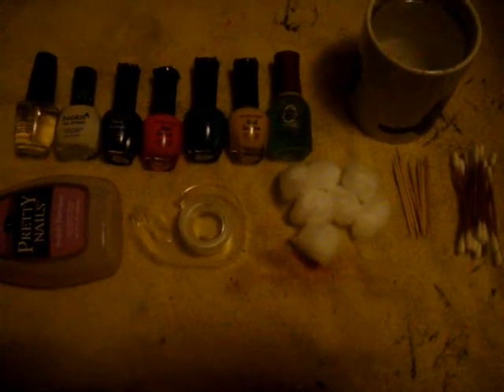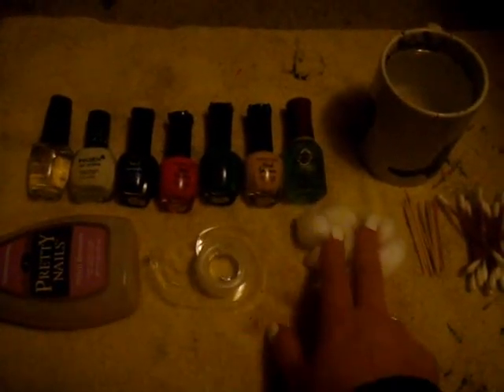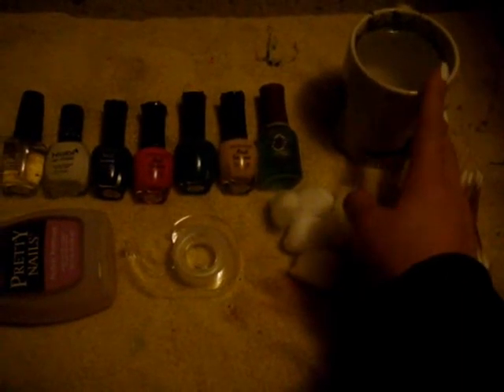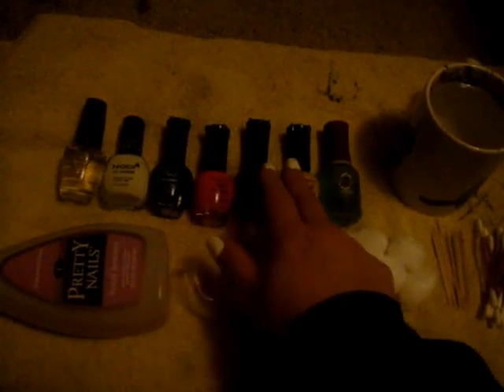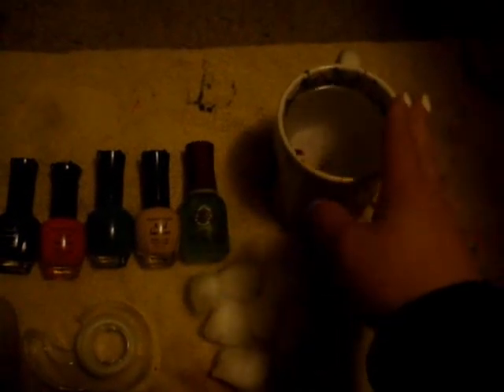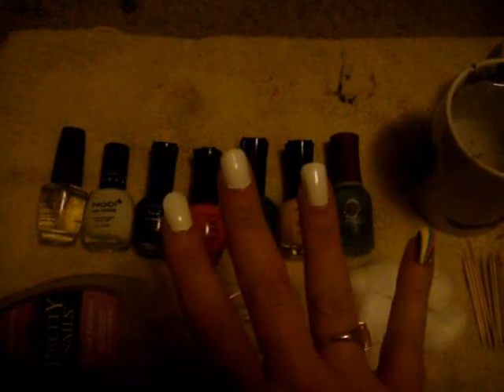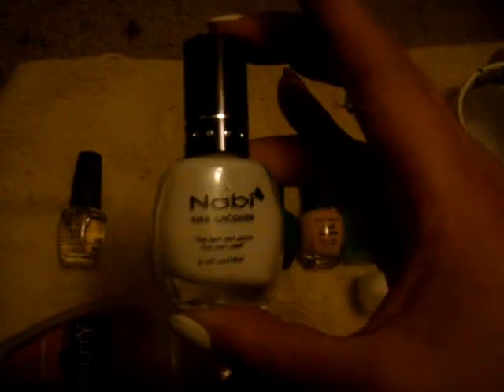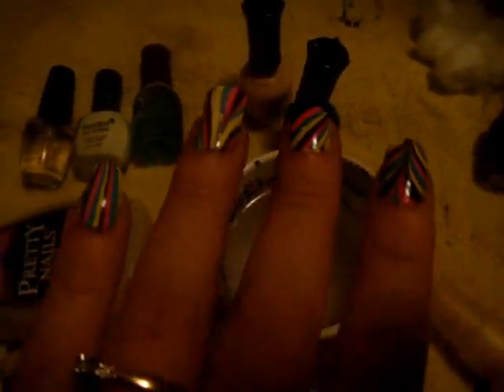Water Marbling Tutorial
Hey Loves, these are my tips & techniques for this fun & creative look, what is know as "water marbling" I hope you all enjoy the tutorial. It will be greatly appreciated! =0)